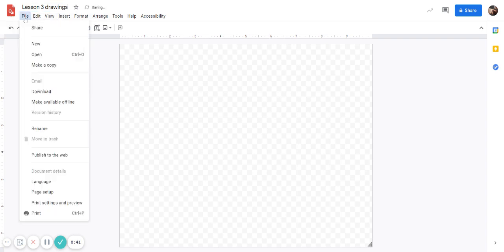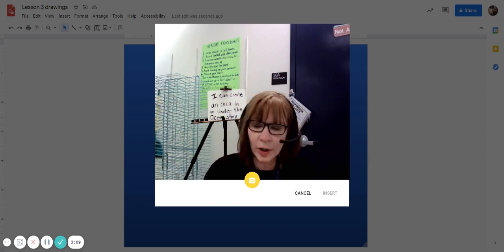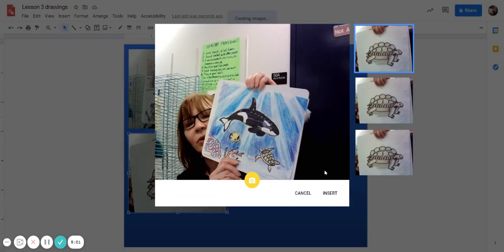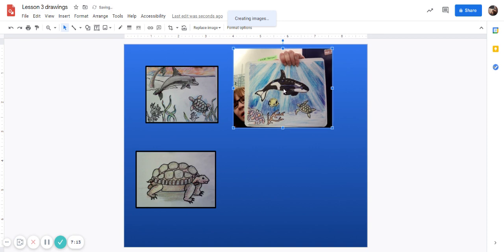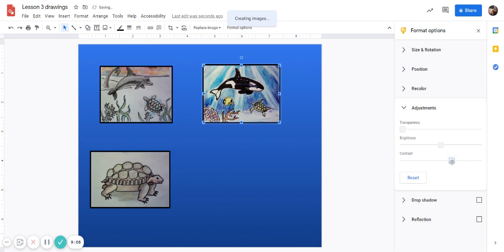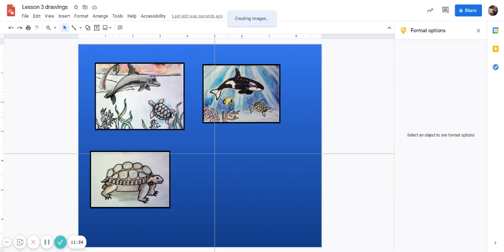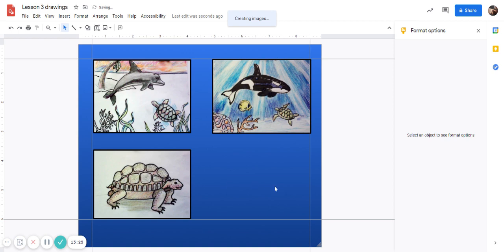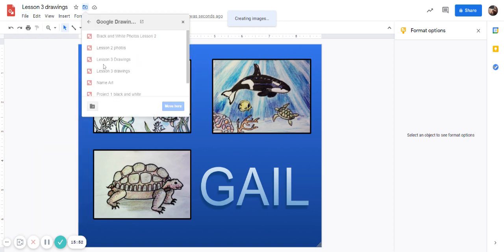Lesson 3-How to Take Photos Of Your Artwork Using Your Device's Built-In Camera In Google Drawings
In this lesson, I show how to insert Google Images, change the color of the background, change photos to black and white, crop images, find images with transparent backgrounds, insert Word art, change fonts, change lettering from solid, gradient, to custom colors, and add drop shadows. Please note* as for now, we can add drop shadows only when accessing Google Drawings through Google Drive. Please watch Lesson 1 to see how to create a folder for your drawings in Google Drive first.